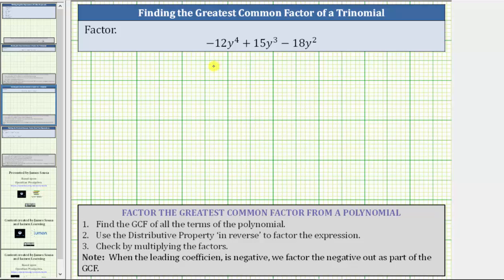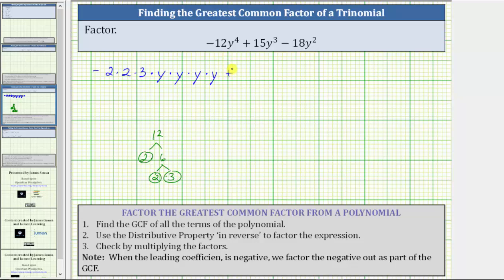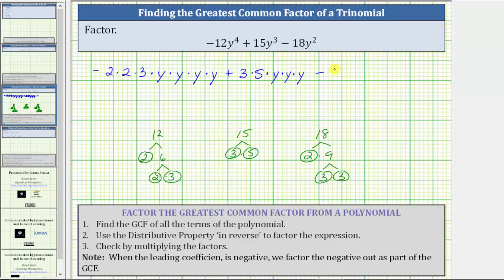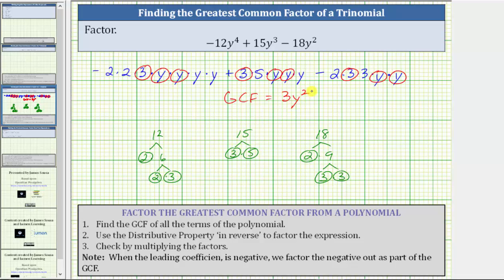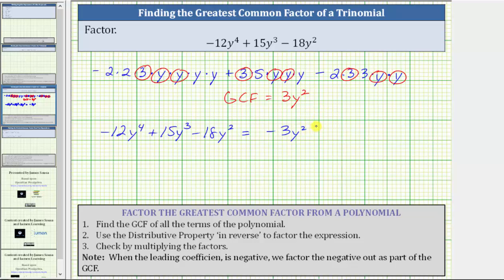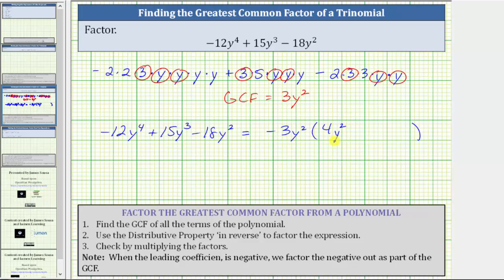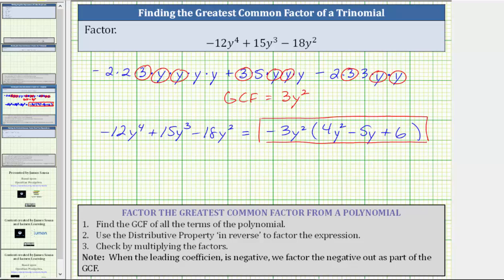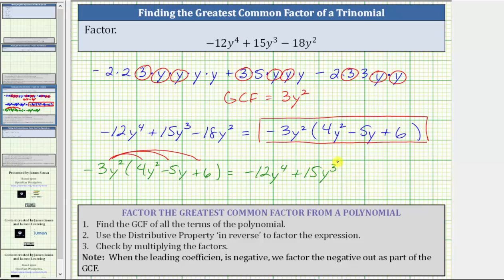Factor the GCF from a Trinomial: -12y^4+15y^3-18y^2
This video explains how to factor out the greatest common factor from a trinomial with a negative leading coefficient.